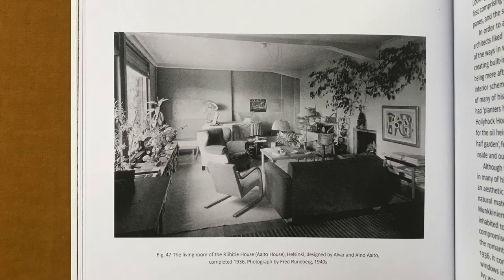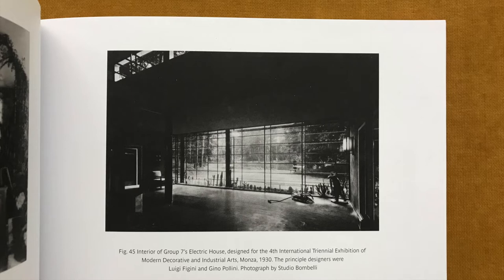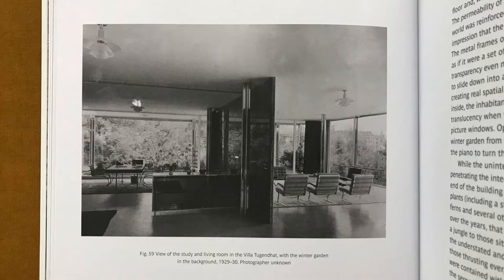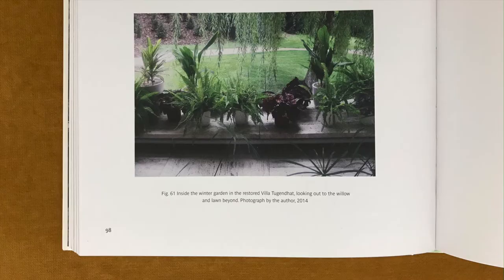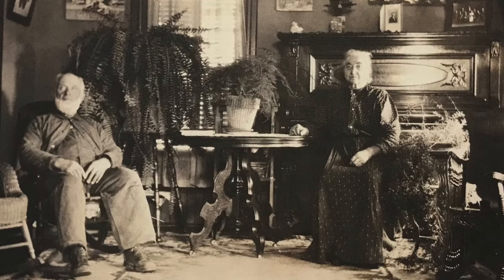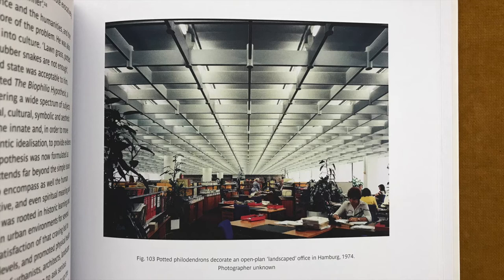Nature Inside _ Plants and Flowers in the Modern Interior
In this video I read from a book titled Nature Inside. Plants and Flowers in the Modern Interior, by Penny Sparke, published by Yale University Press.

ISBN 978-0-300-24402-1